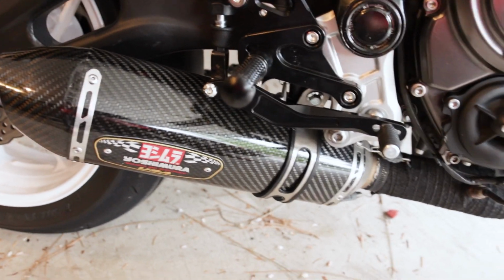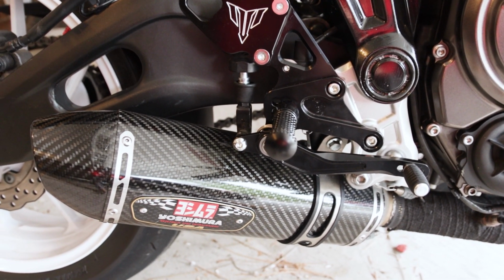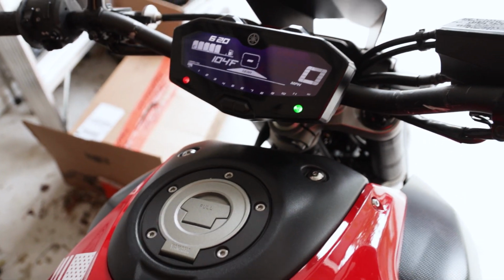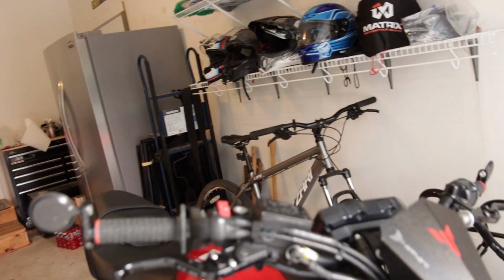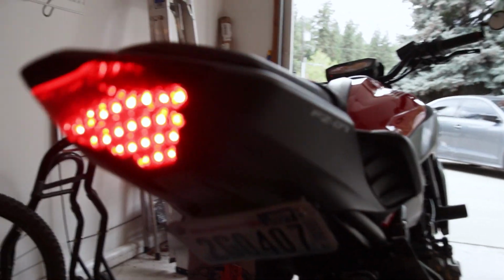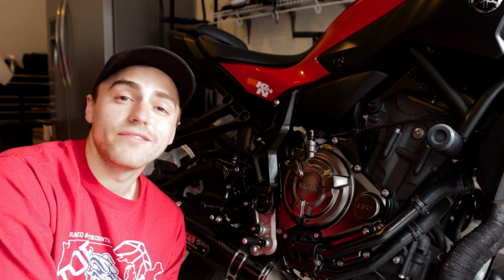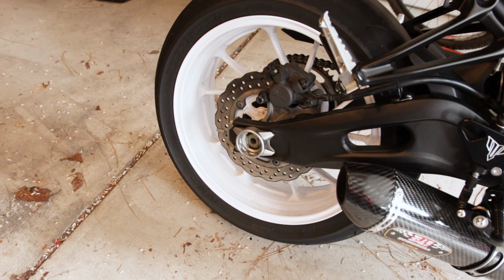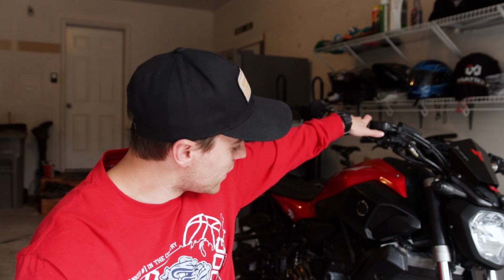Yamaha FZ/MT07 MUST Have Mods + Mods I Still Want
FZ/MT07 Fender Eliminator
CR High Bend handlebar
Protaper Pillowtop grips
CRG Blind Sight Mirror
FZ/MT07 Yoshimura Exhaust
FZ/MT07 K&N Air Filter
FZ/MT07 Windscreen
FZ/MT Led Headlight
FZ/MT07 Intergrated tail light
FZ/MT07 Footpegs ( Not the exact ones on my bike)

My Gear
GoPro Hero 5 Black
GoPro ND Filters
Sony ECM-CS3
Speed and Strength SS2500
AGV K3
Fox Dirtpaw
Speed and Strength Gloves
Klim Glove Liners
Ogio Backpack